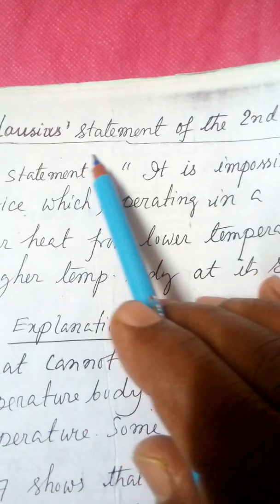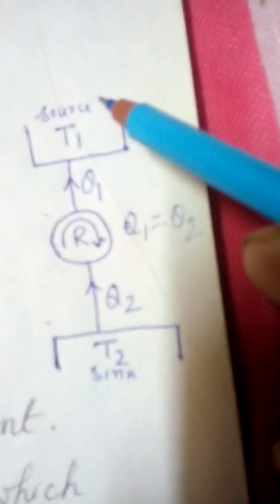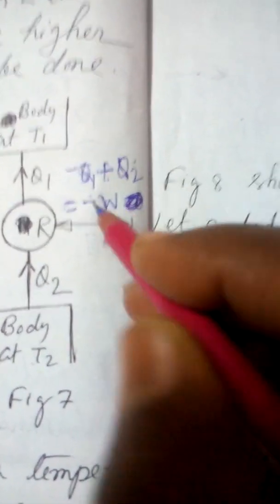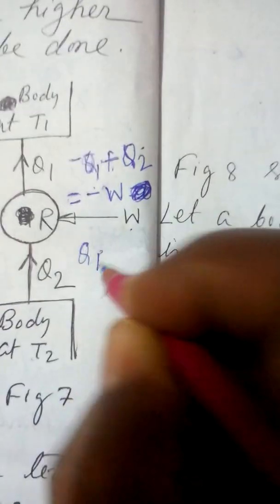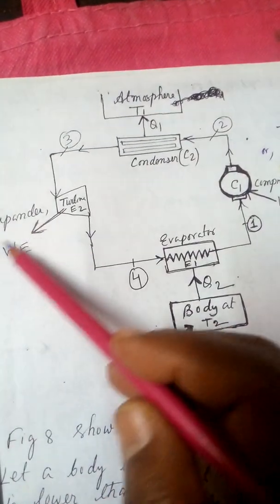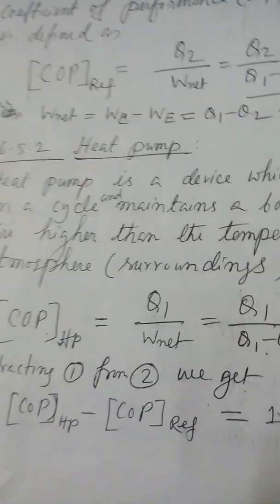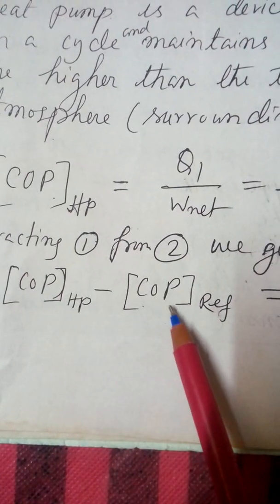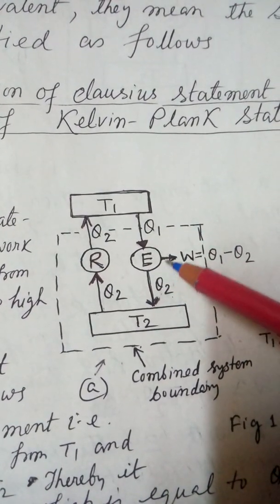Second law of thermodynamic theory 2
Equivalence of Kelvin plank & Clausius statements